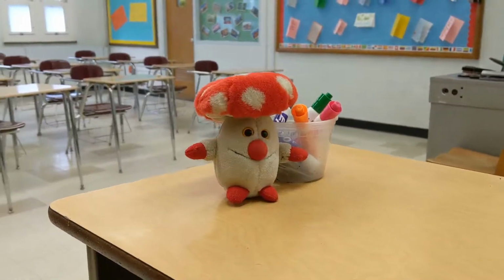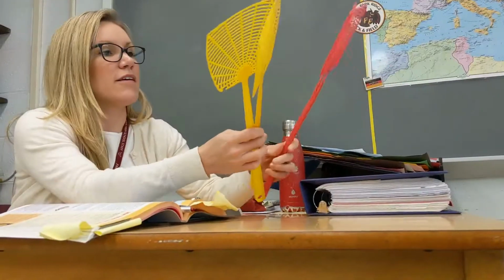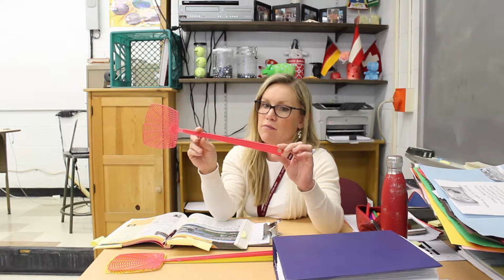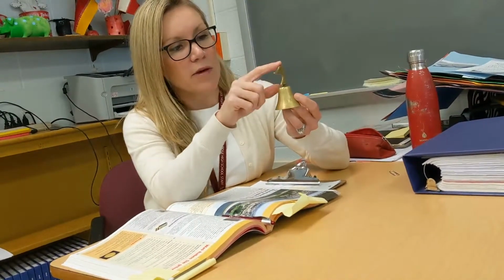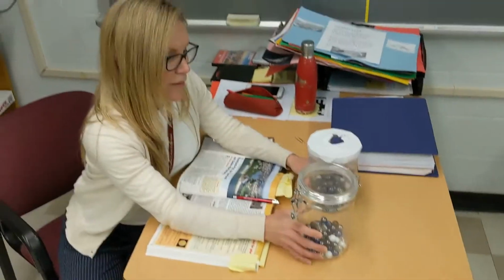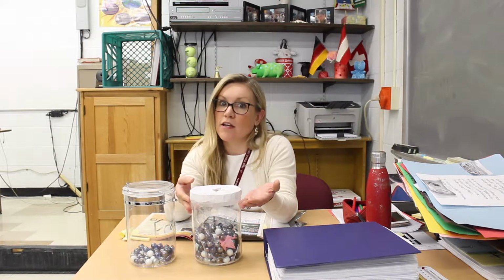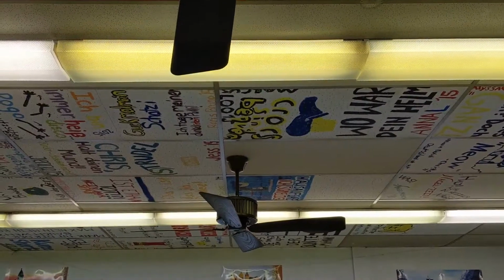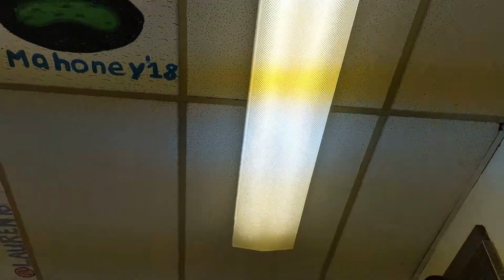SixThings Frau Erdmann Can't Teach Without